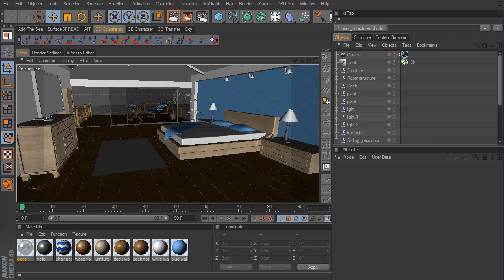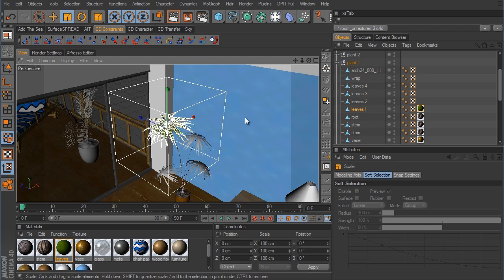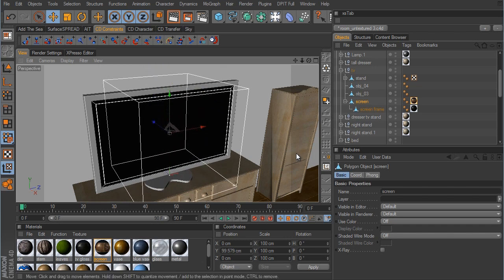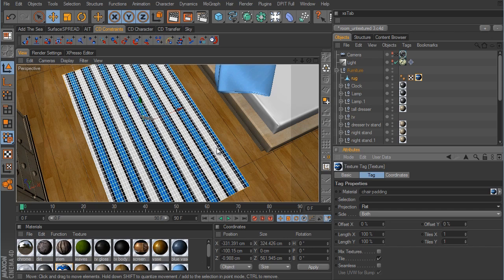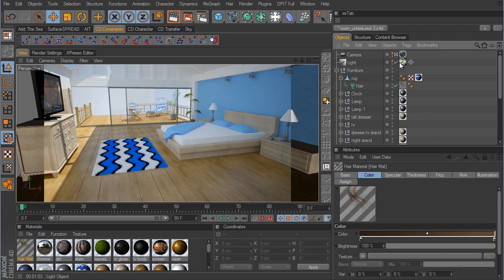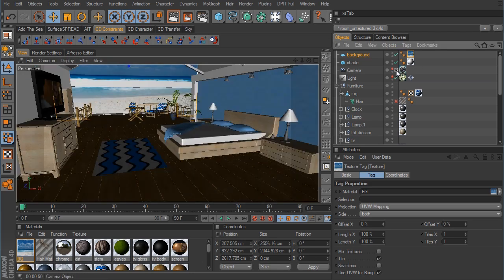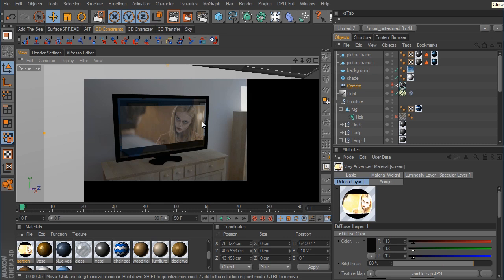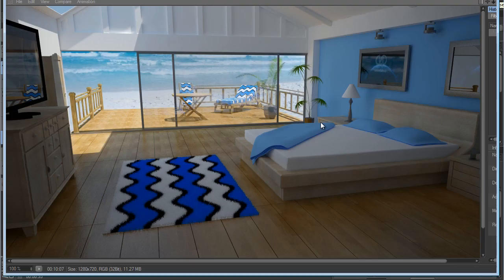VrayforC4D Tutorial - Conclusion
Finishing the material and concluding this series on the basics of interior rendering with vrayforc4d.